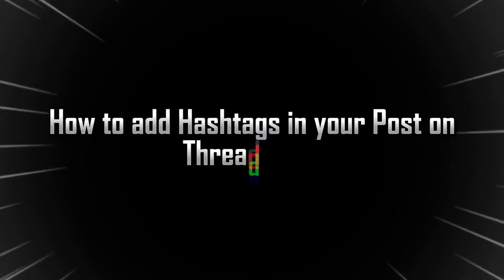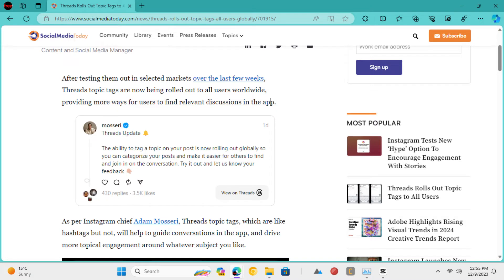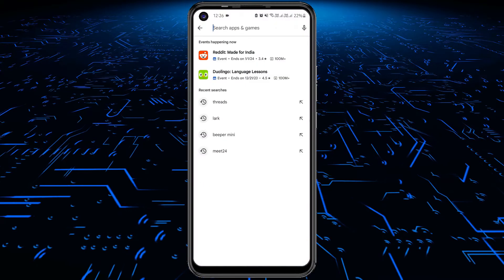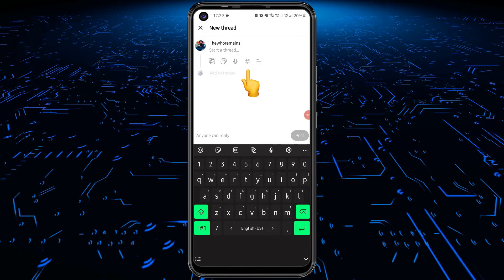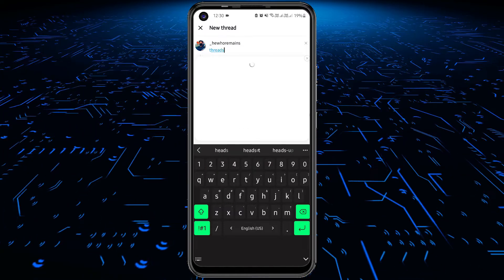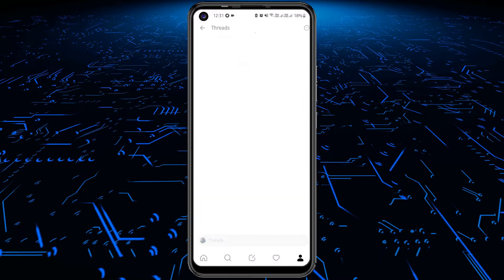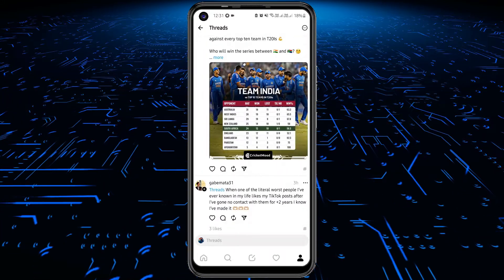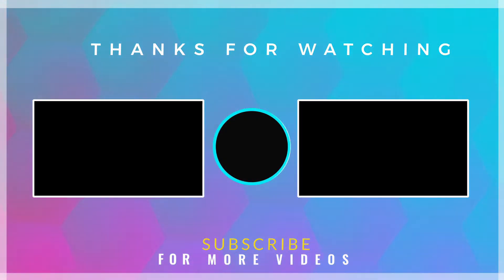Threads Hashtag- How to add Topic Tags to Your Posts on Threads App?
How to make your Threads posts more discoverable and join relevant conversations?
Are there hashtags on Threads?
How are they different from topic tags?
This video will demystify these questions and help you unlock the power of visibility!
This video shows you how to use the newly added hashtag feature in the Threads app to get followers on threads!

What you'll learn:

How to update your Threads app for hashtags

👉 Adding hashtags to your posts using trending topics or manually

👉 Finding threads with the same topic by tapping on hashtags

👉 Understanding the unique display of hashtags without the # symbol

👉 Elevate your Threads experience and connect with others through hashtags!